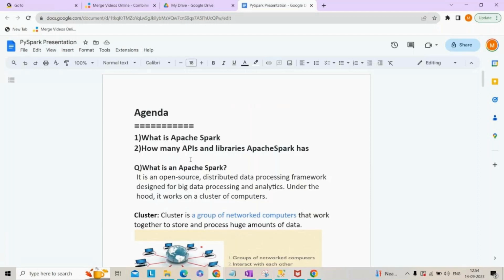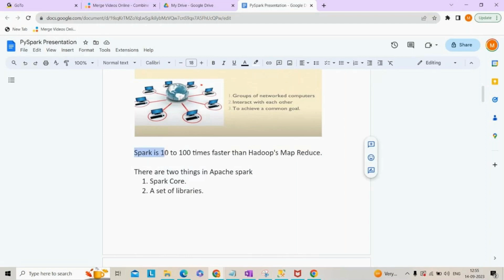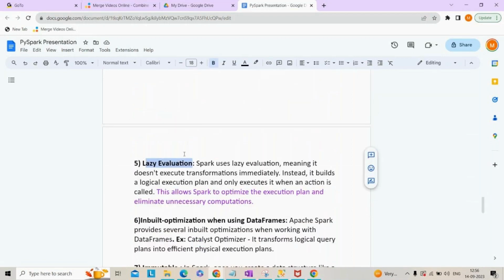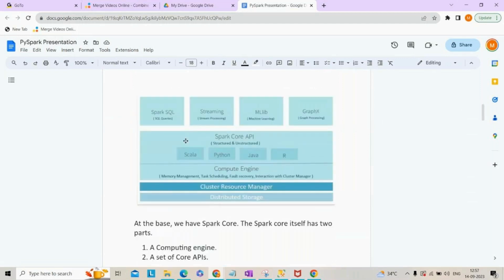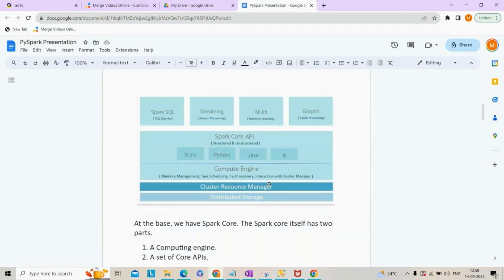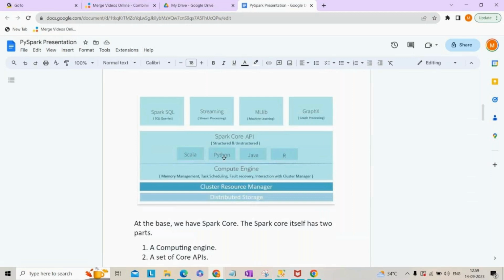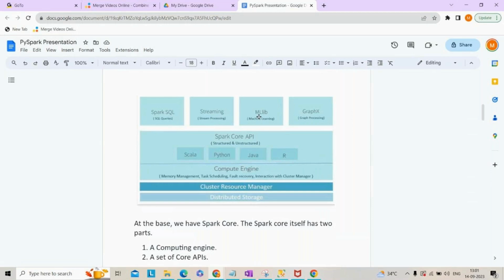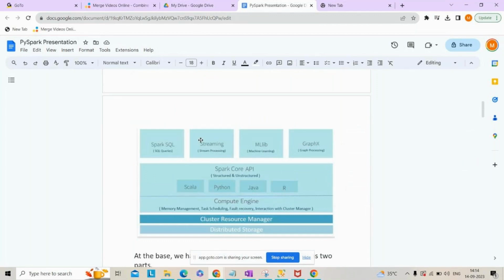1. Apache Spark - What is an Apache Spark | Spark and its components | Databricks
1. Introduction to the Apache Spark
2. Spark and its components